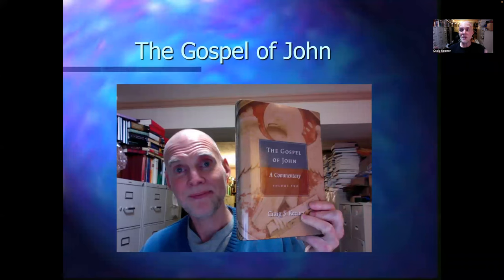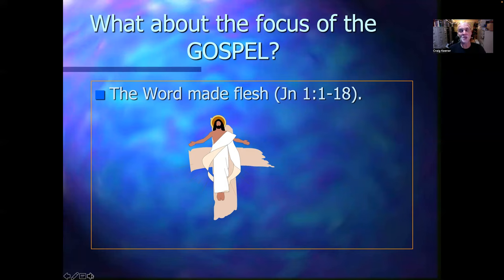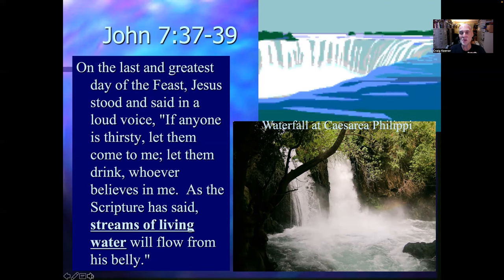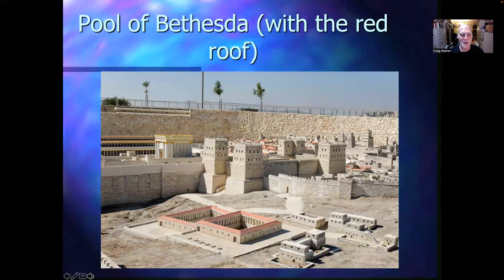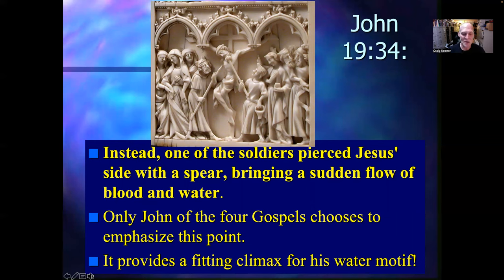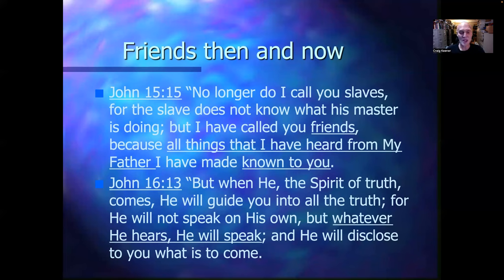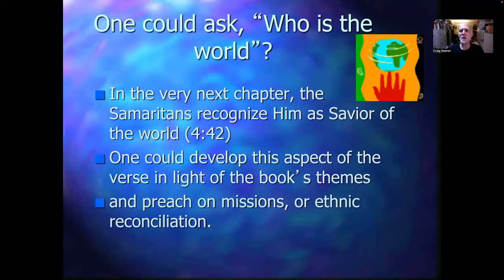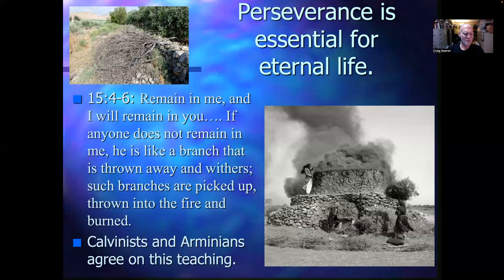A concise survey of John's Gospel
Surveying some elements of John's background and themes in 54 minutes